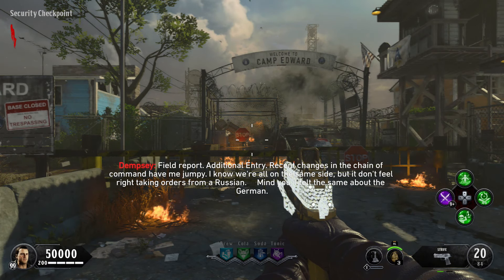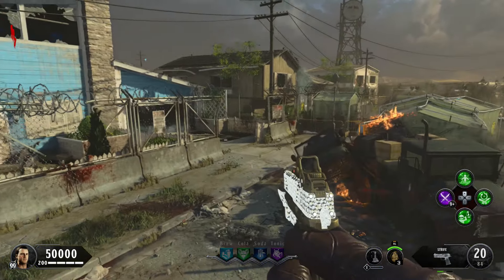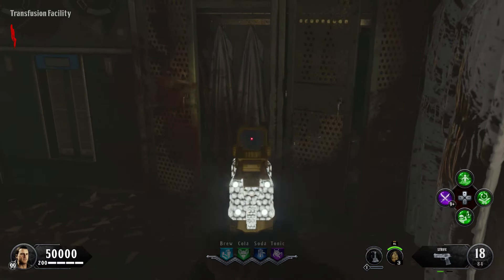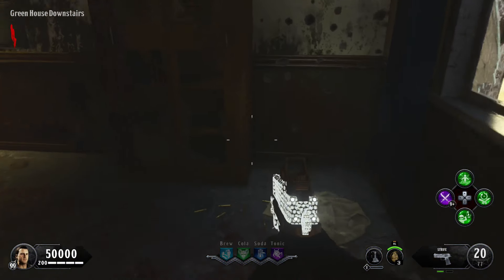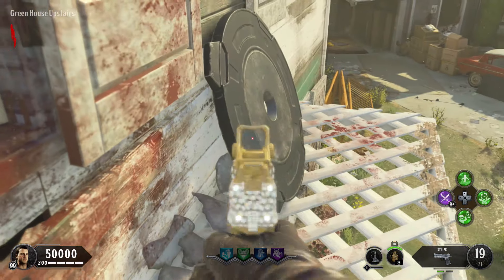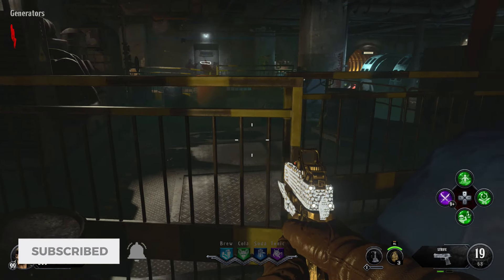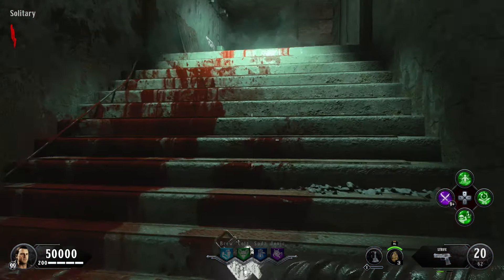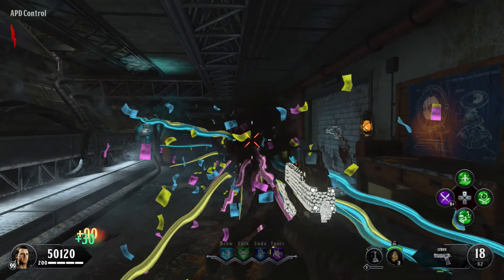How To Build The Teleporter In Alpha Omega(BO4 DLC3)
Welcome Back To Another Video! Today I Am Going To Show You How To Find The Parts And Build The Teleporter In The New Dlc3 Map In Black Ops 4, Alpha Omega!